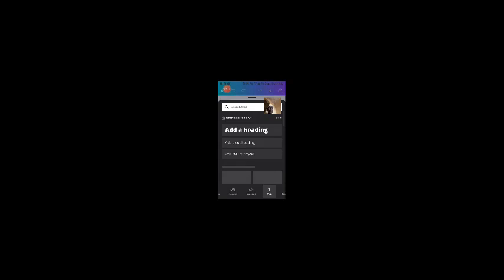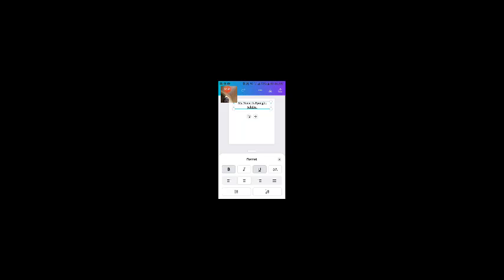GRAPHICS DESIGN TOTURIAL FOR BEGINNERS(HOW TO USE CANVA)2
GRAPHICS DESIGN TOTURIAL FOR BEGINNERS(HOW TO USE CANVA)- This tutorial explains helps beginners get familiar with Canva in just a few minutes helping users navigate the interface of Canva.